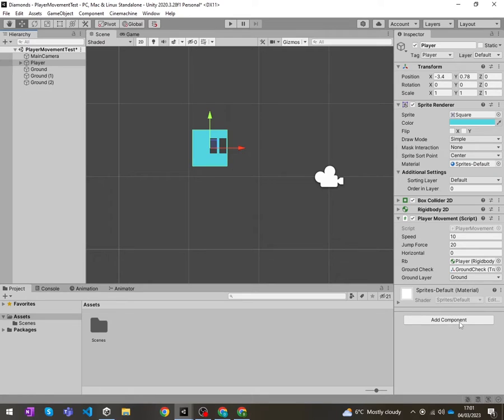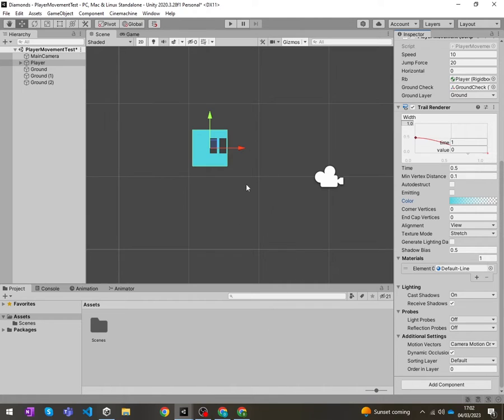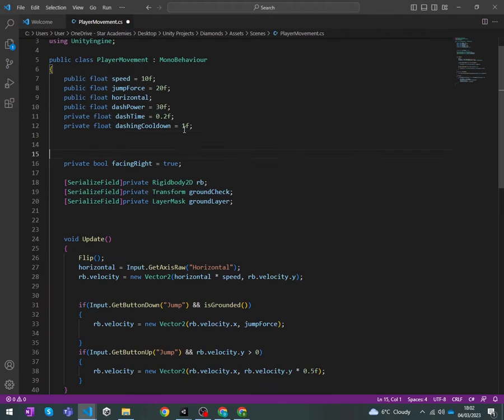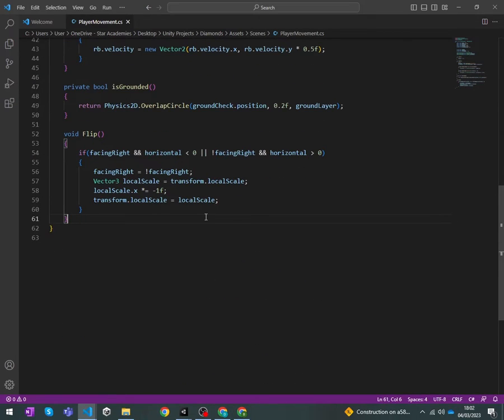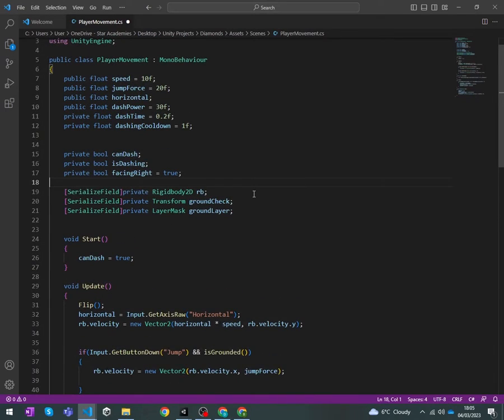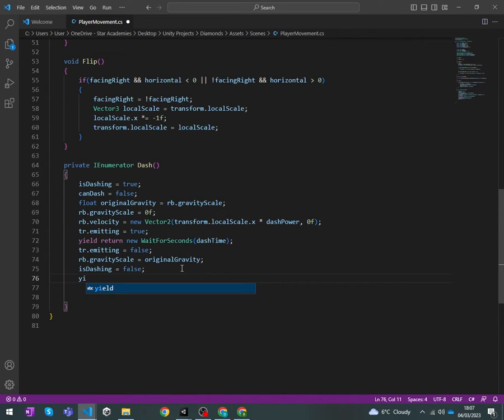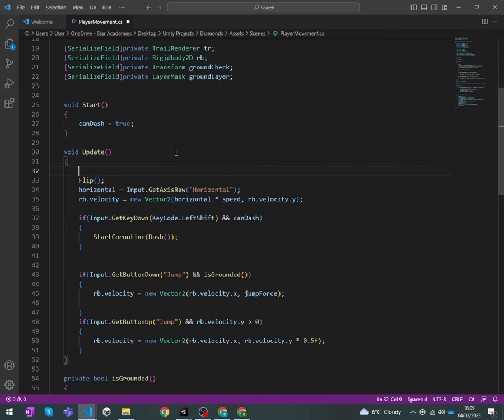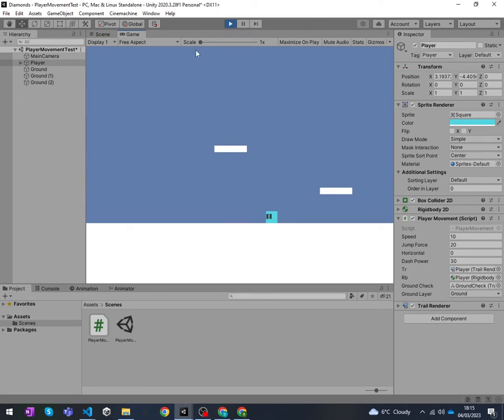Dash - Unity2D under 5 minutes.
Looking to add a dash mechanic to your Unity 2D game? This step-by-step tutorial will show you how to create a smooth and responsive 2D dash feature for your Unity platformer project! Perfect for beginners and intermediate Unity users, this guide covers everything you need to add this popular movement mechanic to your game.